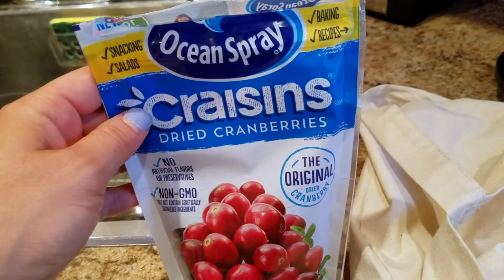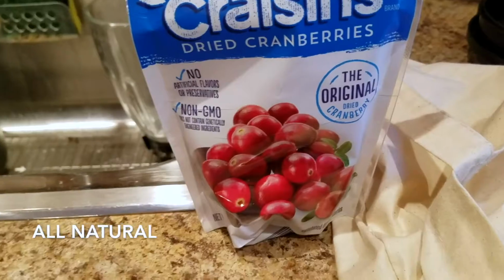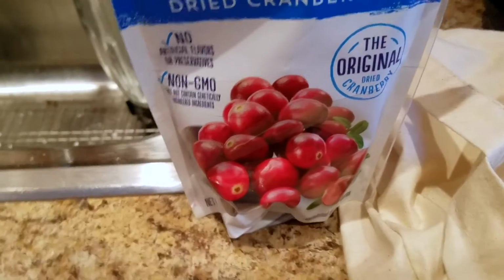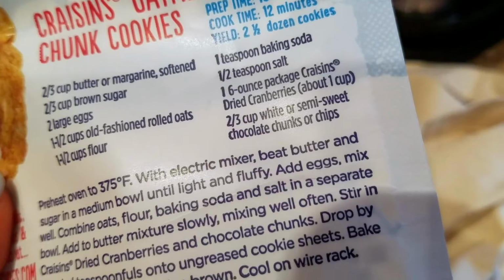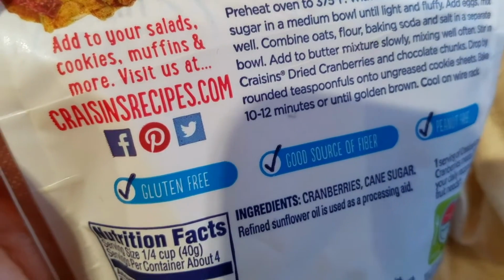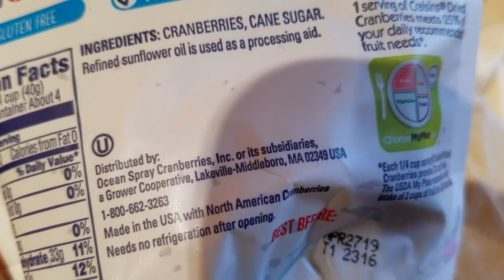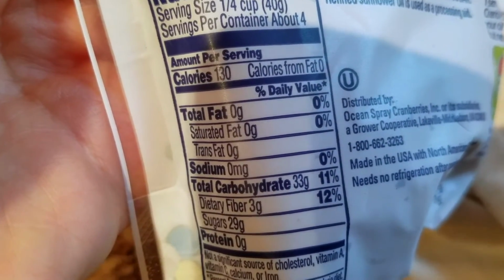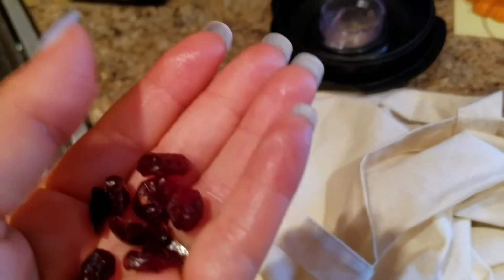✅ How To Use Ocean Spray Craisins Dried Cranberries Review 🔴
About this product:

Ocean Spray Craisins Dried Cranberries

Surprise your taste buds with the sweet, delicious taste of Craisins dried cranberries. Made with real fruit and good as a snack or in a recipe, they’re naturally fat-free and cholesterol-free. Plus, they’re a good source of fiber and 1 serving of Craisins original dried cranberries meets 25% of your daily recommended fruit needs.

Cranberries are an exceptional fruit and only one of three fruits native to North America. They grow in the wild on long-running vines in sandy bogs and marshes. Besides helping consumers meet the recommended daily intake of fruit, the nutrient density and health benefits of cranberries can make them an important part of a balanced diet and healthy lifestyle.